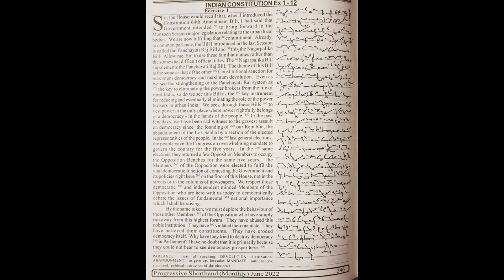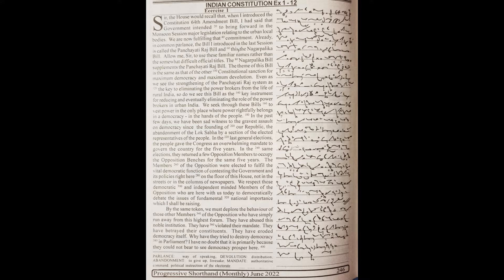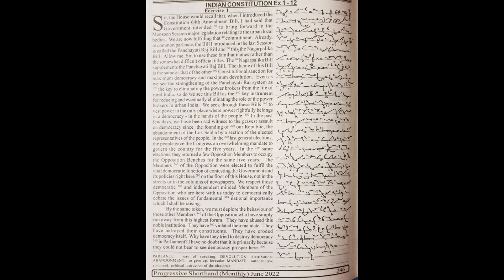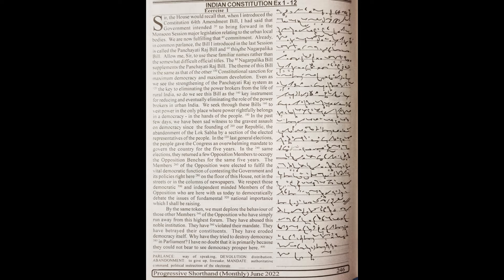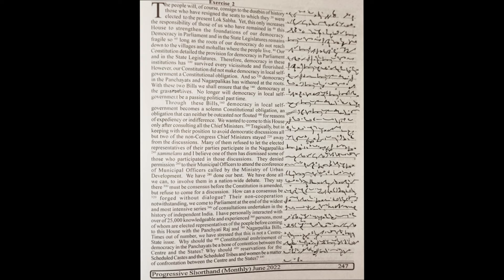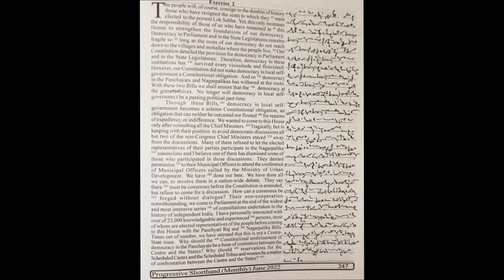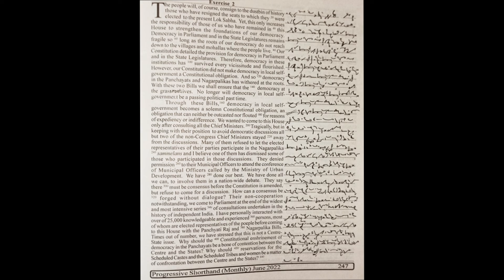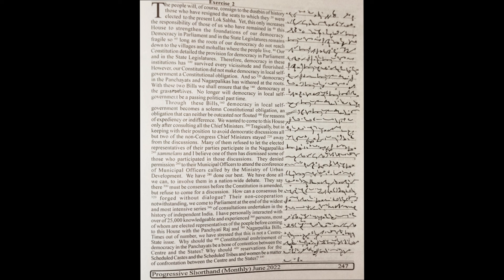Exercise No. 1 - 2, 90 WPM, Progressive June Magazine 2022, English Practice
Progressive Magazine of June 2022 Month of Speed of 90 WPM. I hope this will be helpful for you.